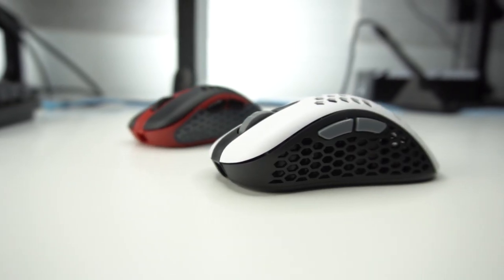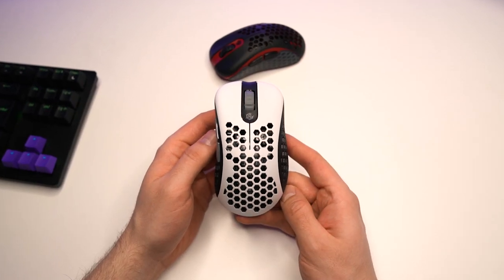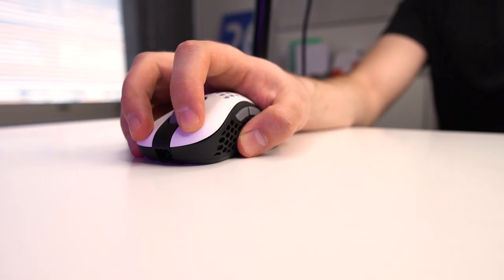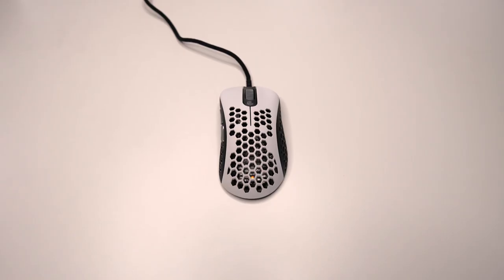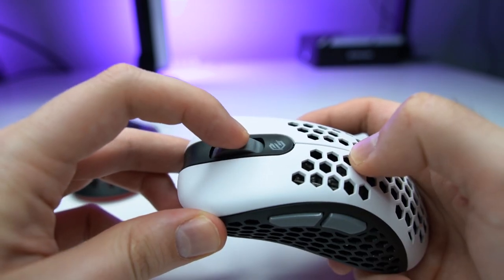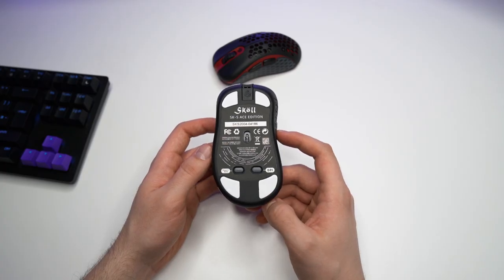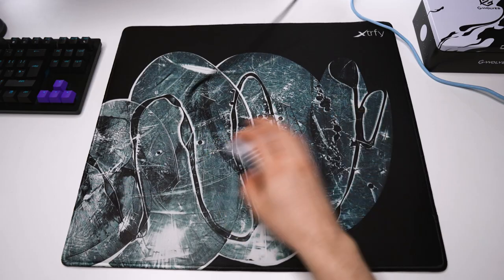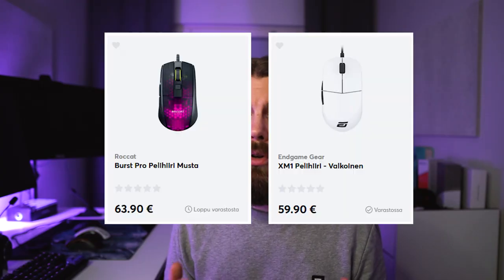G-Wolves Skoll Mini Review - The BEST Small Ergonomic Mouse?!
G-Wolves Skoll Mini is probably the best small ergonomic gaming mouse around. It's a solid mouse, but a little bit pricy for todays standards.

Buy TigerArc feet & G-Wolves mice from iTaktech,
Register with this link to get 2$ off from your first order